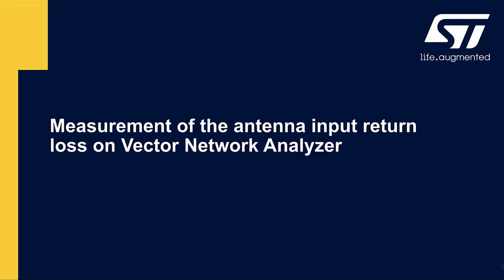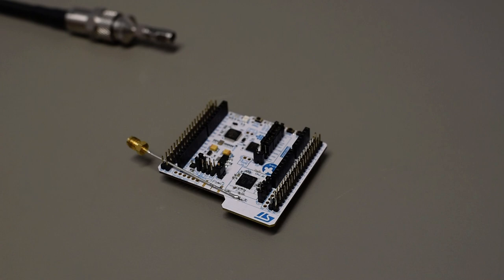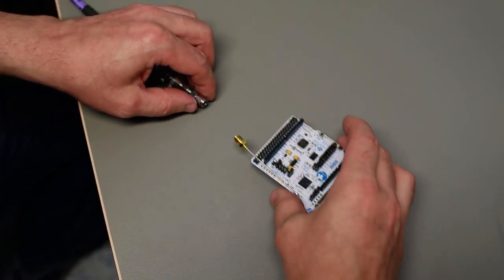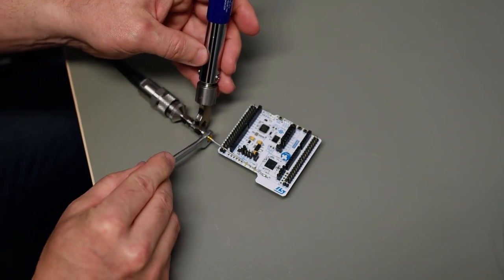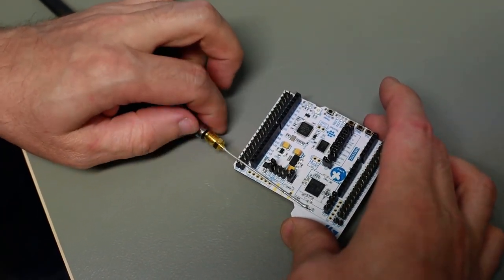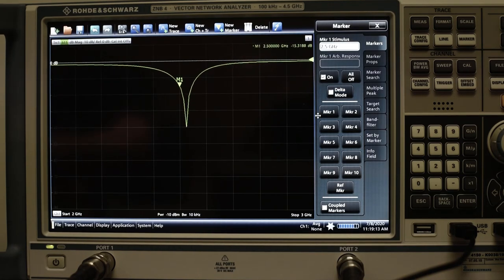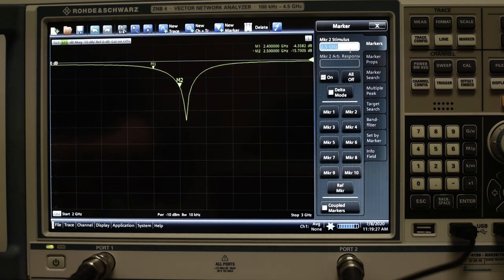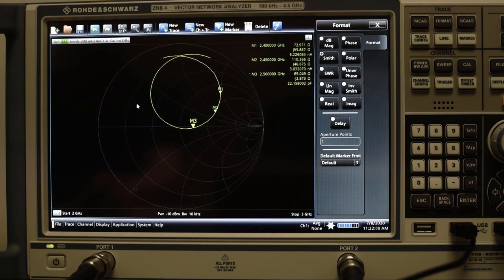Nucleo-STM32WB on RF measuring instruments - 4 Measurement of the antenna input return loss on VNA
This video demonstrates the correct connection of measuring cable to the antenna, de-embedding of the cable from measurement, setting up of Vector Network Analyzer for return loss measurement.

All videos are targeted to those who want to get learned the correct connection of STM32WB Nucleo with basic RF measuring instruments, or those who need to quickly master the basic principles of RF measurement.